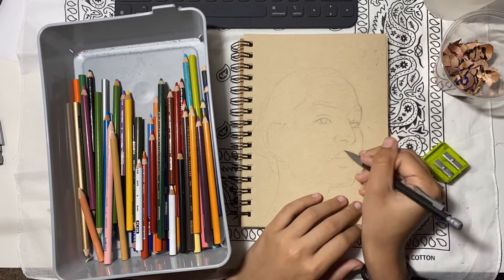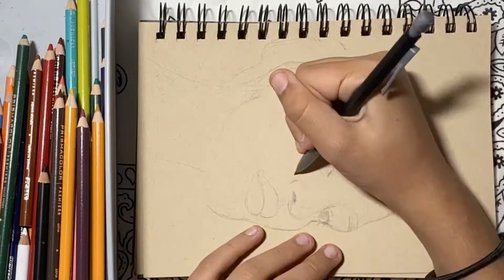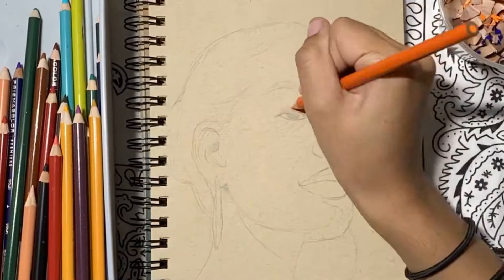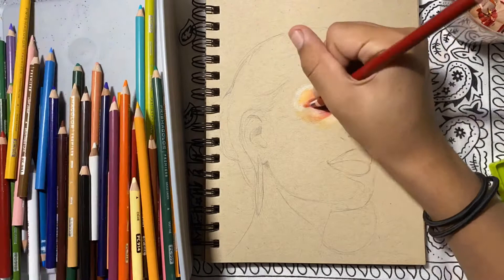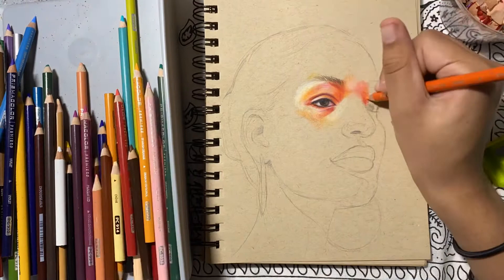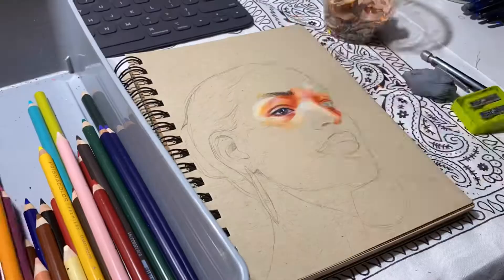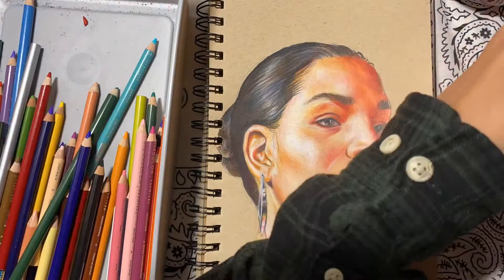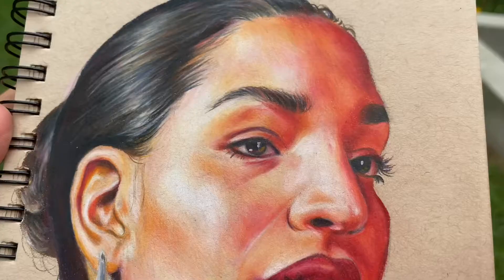drawing indya moore (timelapse)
depop: orangestab (all proceeds are donated to NAACP legal defense fund)